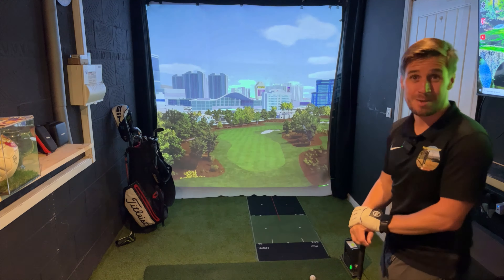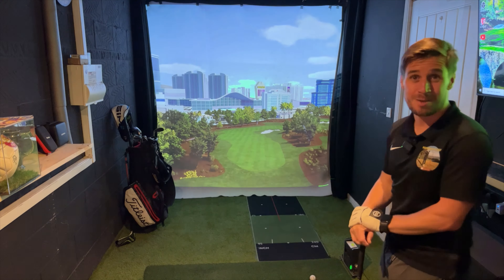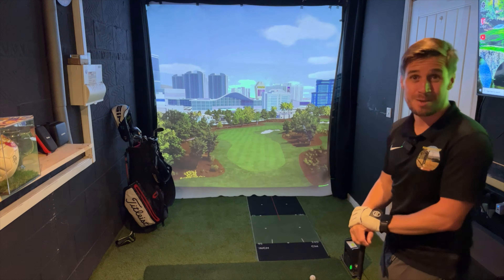10 Quick-Fire Questions with GSPro Course Designer TekBud!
Mitch chats with legendary GSPro golf course designer Brent "TekBud" Wells and as part of the interview, asks him some rather interesting questions! Brent reveals why he dislikes outdoor golf, his favourite course builds and the best GSPro courses that other designers have built!